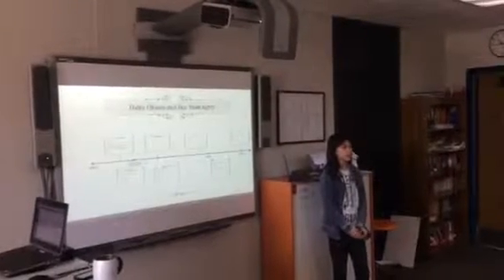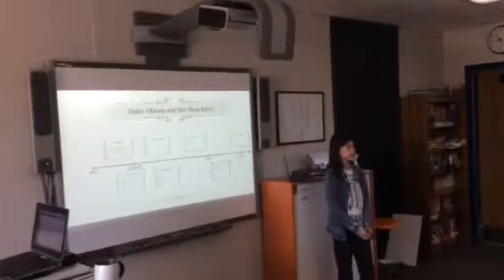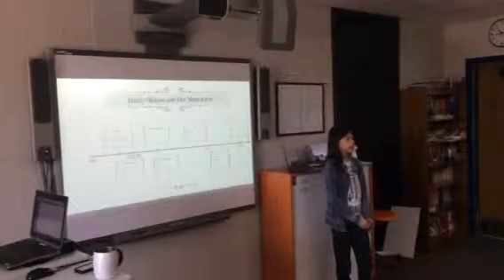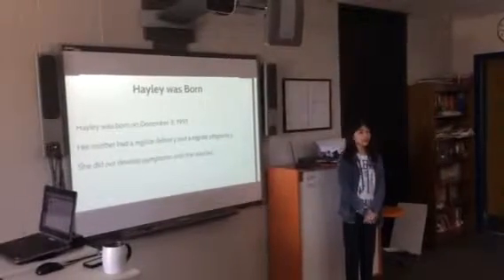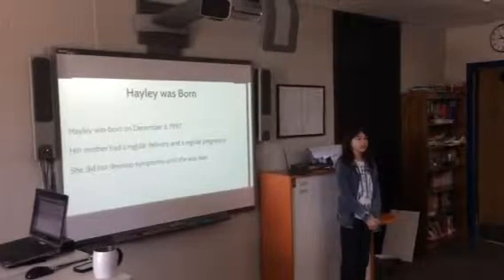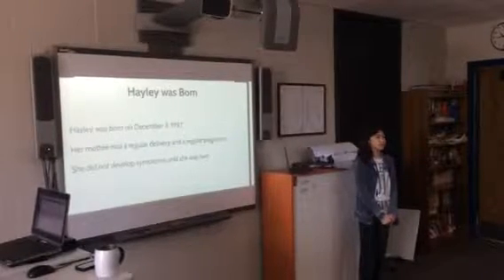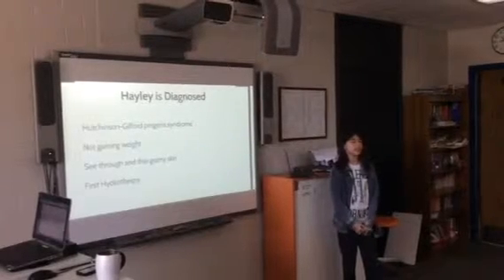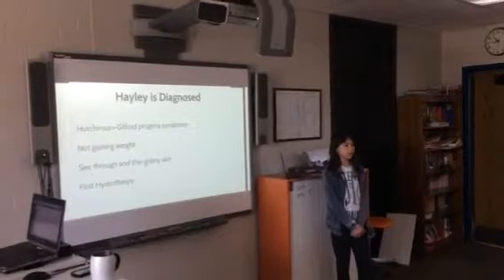Maddie Presents Her Autobiography